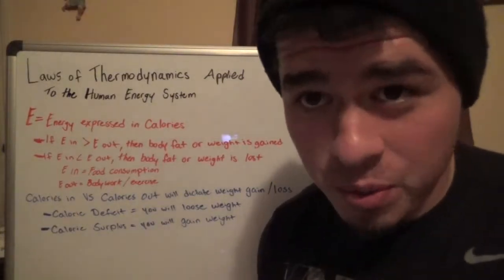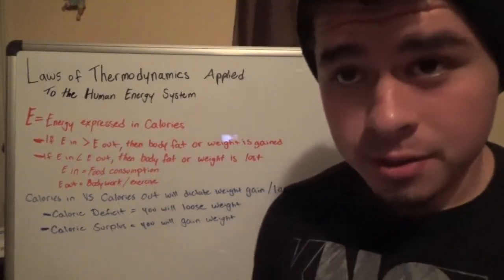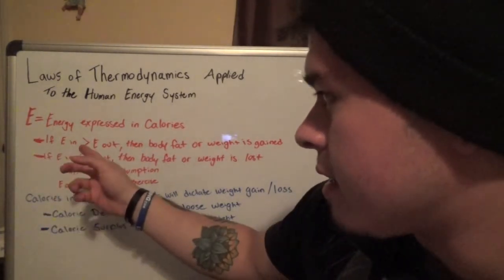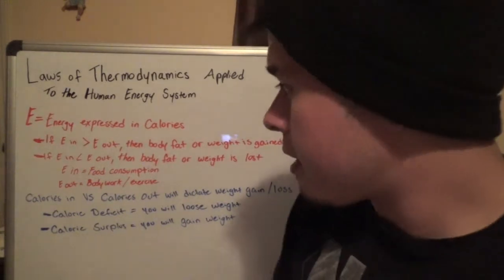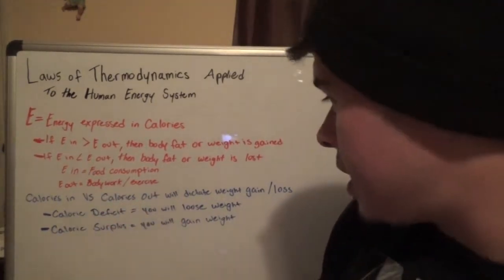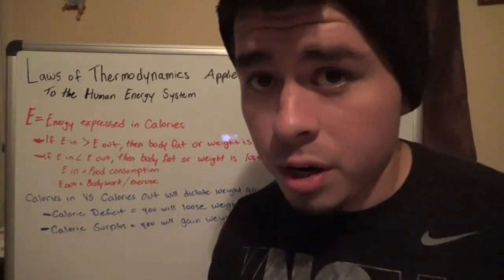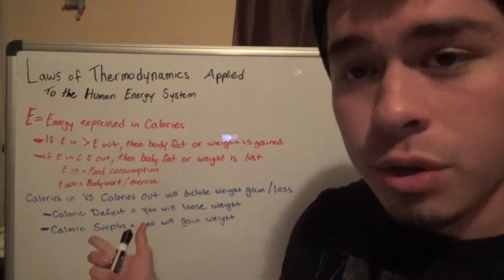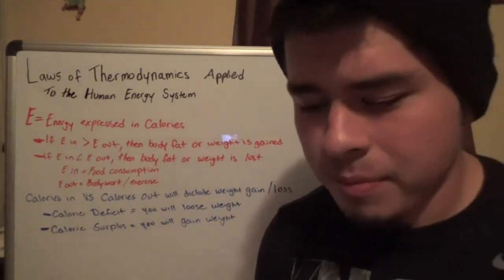Laws of Thermodynamics Applied to Human Energy System